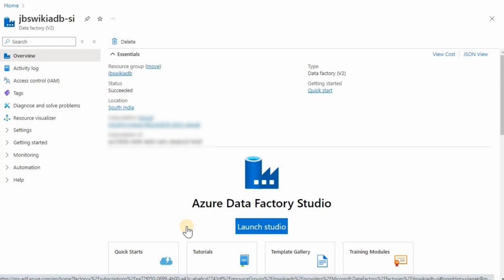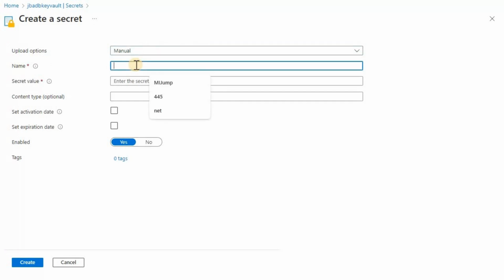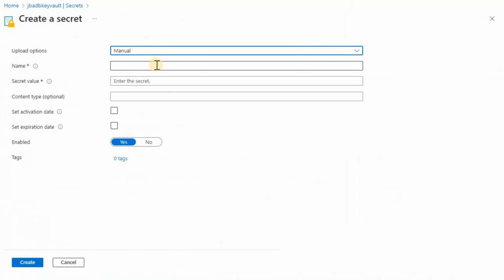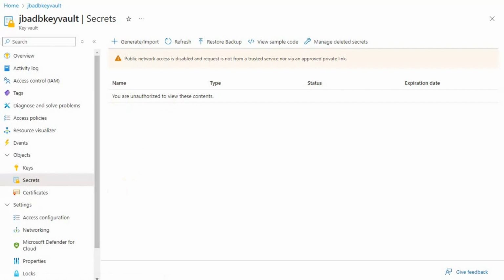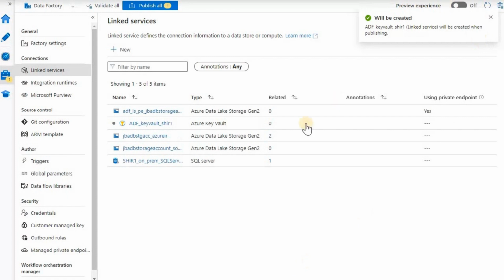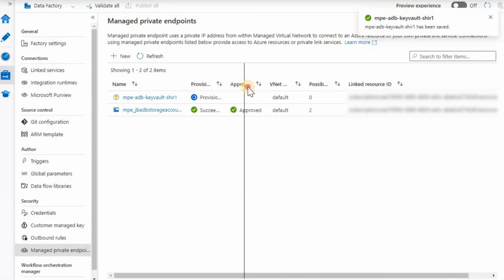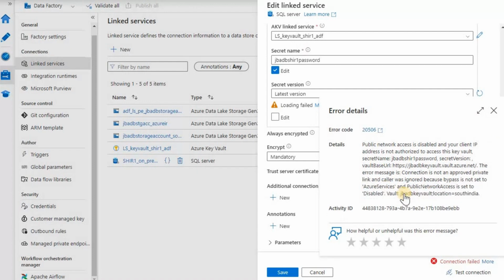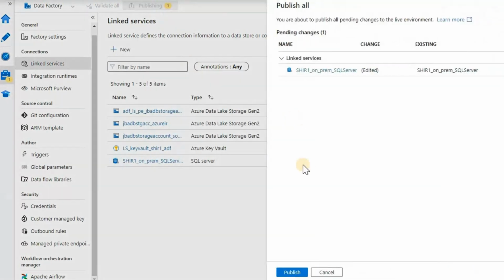📘Azure Data Factory Series: Integrating Key Vault with ADF for Enhanced Security📘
In this video, we're diving deep into one of the most crucial aspects of data security within Azure—using Azure Key Vault to securely manage and access secrets, particularly when connecting Azure Data Factory (ADF) to SQL Server. This step-by-step guide will walk you through everything you need to know to ensure your credentials remain safe and your data communications are protected. 🛡️

🌟 Why Should You Care About This?
In today's data-driven world, security is paramount. Whether you're a developer, data engineer, or IT professional, managing secrets securely is essential. Exposing passwords or connection strings directly in your ADF pipelines or linked services can lead to vulnerabilities. This video shows you how to avoid that by leveraging Azure Key Vault, a cloud service for securely storing and accessing secrets, such as API keys, passwords, and certificates.

🚀 What We’ll Cover in This Video:
Introduction to Azure Key Vault
🌐 Understanding the basics of Key Vault and its role in securing secrets.

Setting Up Azure Key Vault
🔑 Step-by-step guide on creating a Key Vault and adding secrets.

Creating a SQL Server in Azure
🗄️ Setting up an Azure SQL Database for our demo.

Integrating Azure Key Vault with ADF
🔄 Configuring ADF to use secrets from Key Vault instead of hardcoding credentials.

Creating Linked Services in ADF
🔗 How to connect ADF to SQL Server using Key Vault secrets.

Testing the Pipeline
✅ Ensuring everything works seamlessly and securely.

💡 Ensuring ongoing security and efficiency in your Azure environment.

Wrap-Up and Final Thoughts
🎓 Recap of what we learned and why it’s important.

1️⃣ Introduction to Azure Key Vault

Azure Key Vault is a cloud service that provides a secure store for secrets. Secrets are anything you want to tightly control access to, such as API keys, passwords, or certificates. Azure Key Vault helps safeguard cryptographic keys and secrets used by cloud applications and services. By storing secrets in Key Vault, you can avoid the risk of exposing sensitive data in your code or configuration files.

🎯 Key Benefits:

Centralized Security: Store secrets in one place.
Controlled Access: Use Azure Active Directory (AAD) to control access to your secrets.
Simplified Management: Manage secrets with a few clicks in the Azure portal.
Secure Storage: Azure’s built-in security features ensure your secrets are encrypted and protected.
2️⃣ Setting Up Azure Key Vault
🔑 Step 1: Create an Azure Key Vault

Login to Azure Portal:
Head over to the Azure Portal and log in with your credentials.

Navigate to Key Vaults:
Search for "Key Vaults" in the search bar and click on it.

Create a New Key Vault:

Select your Subscription and Resource Group.
Give your Key Vault a unique Name.
Choose your Region.
Review the Pricing Tier and select Review + Create.
Review and Create:
Once you've reviewed the details, click on Create. Azure will take a few moments to set up your Key Vault.

🔐 Step 2: Add Secrets to Azure Key Vault

Access Your Key Vault:
Once your Key Vault is created, go to the Secrets section under Settings.

Generate a New Secret:

Click on + Generate/Import.
Enter a Name for your secret (e.g., SQLPassword).
Under Value, enter the password you want to store securely.
Save the Secret:
Click Create to store the secret in your Key Vault.

Code
Forbidden
Message
The operation is not allowed by RBAC. If role assignments were recently changed, please wait several minutes for role assignments to become effective.
Raw error
Caller is not authorized to perform action on resource. If role assignments, deny assignments or role definitions were changed recently, please observe propagation time. Caller: appid=3686488a-04fc-4d8a-b967-61f98ec41efe;oid=59347bed-6be5-4c44-be30-7cf210e473f7;iss= Action: 'Microsoft.KeyVault/vaults/secrets/setSecret/action' Resource: '/subscriptions//resourcegroups/jbswikiadb/providers/microsoft.keyvault/vaults/jbadbkeyvault/secrets/jbsqlshir1password' Assignment: (not found) DenyAssignmentId: null DecisionReason: null Vault: jbadbkeyvault;location=southindia

Public network access is disabled and your client IP address is not authorized to access this key vault, secretName: jbadbshir1password, secretVersion: , vaultBaseUrl The error message is: Connection is not an approved private link and caller was ignored because bypass is not set to 'AzureServices' and PublicNetworkAccess is set to 'Disabled'.
Vault: jbadbkeyvault;location=southindia.

Error code
DEDICATED_DPERRORCODE0
Details
Operation returned an invalid status code 'Forbidden'
Activity ID
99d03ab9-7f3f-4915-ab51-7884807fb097